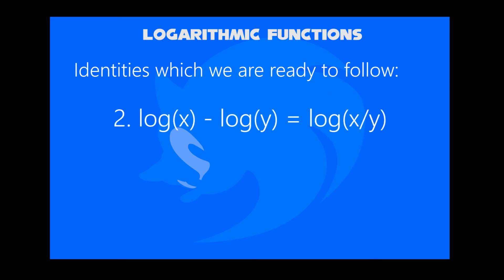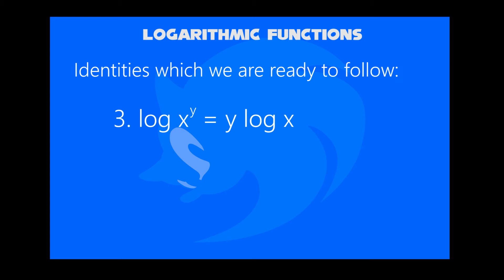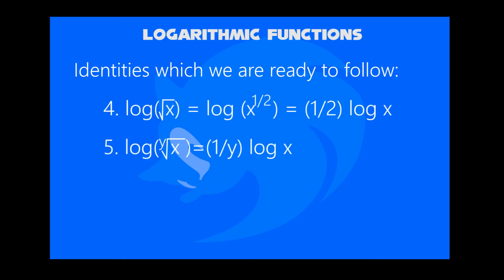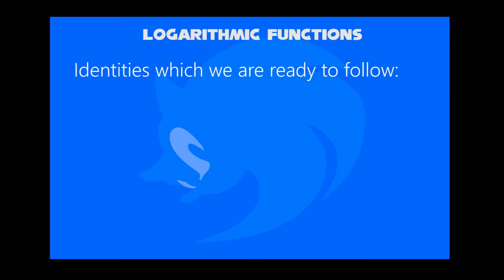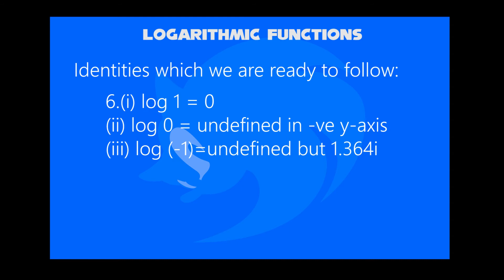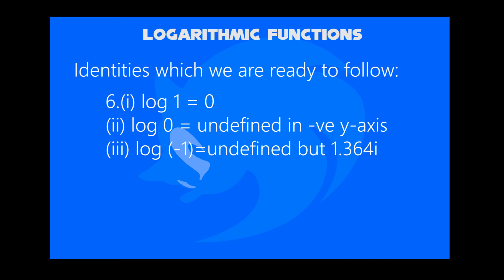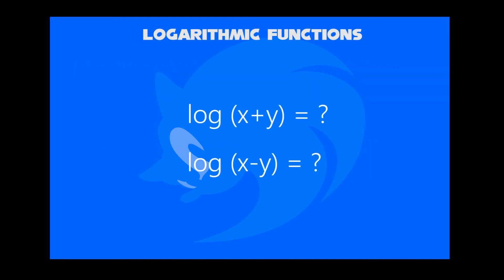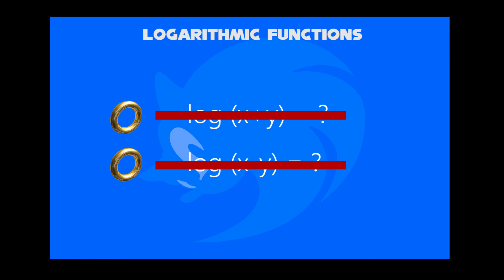Sonic Teaches Logarithmic Functions P2